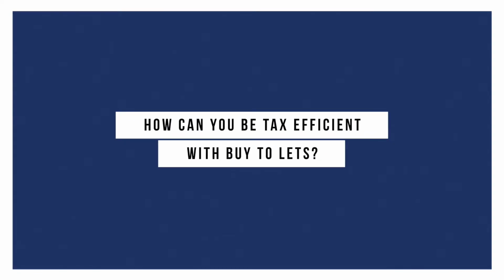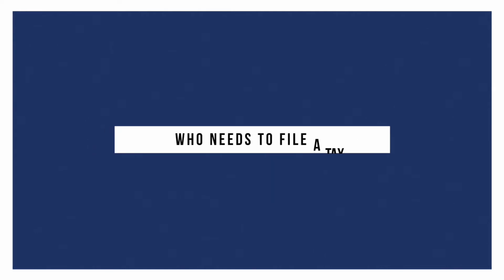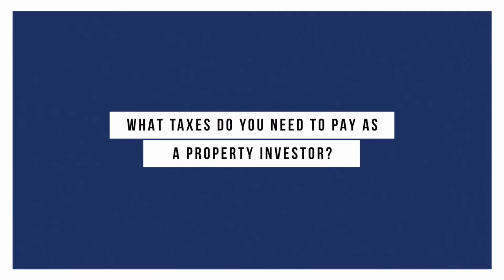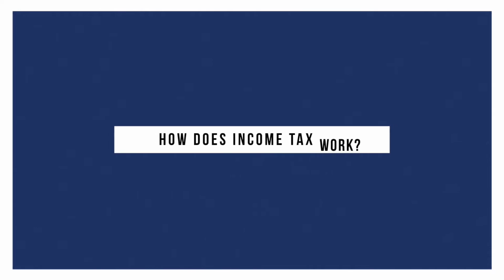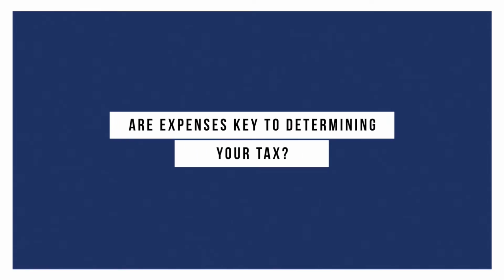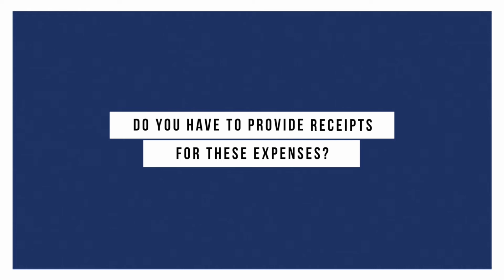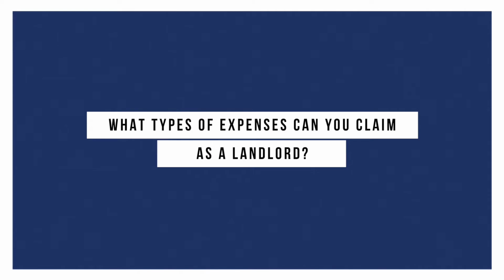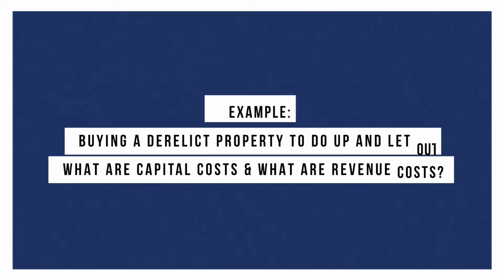Buy-To-Lets & How To Be Tax Efficient | Save Tax When Investing.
If you've watched our other videos, you should have a good idea of how to invest in Buy-To-Lets BUT what you might not know is how to be tax efficient when investing in Buy-To-Lets. Our founding director Ifthi is a certified Accountant and Mortgage advisor so here at WIS, we can give you the best of both worlds with our mortgage advice.